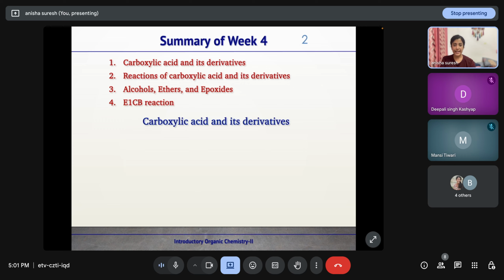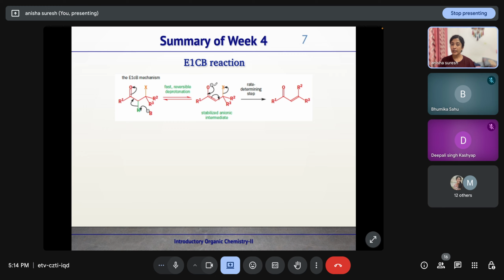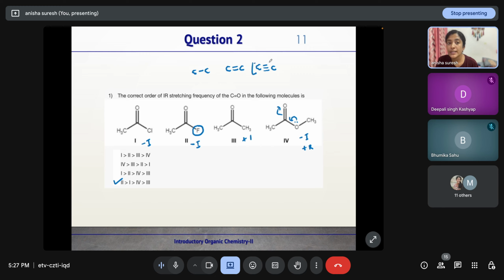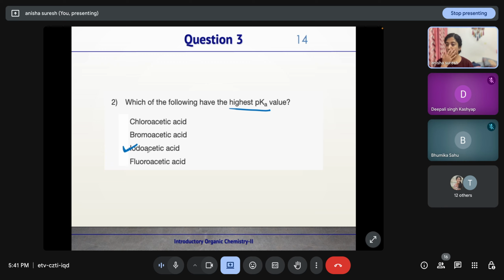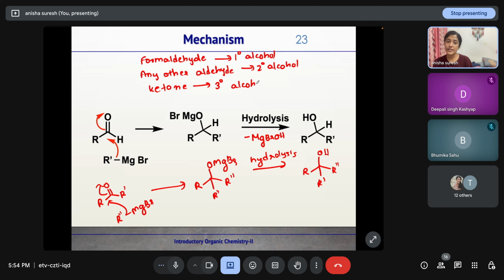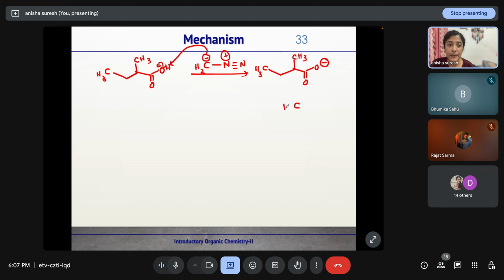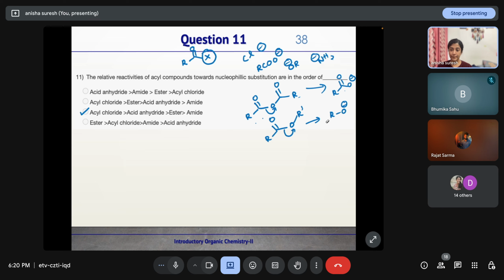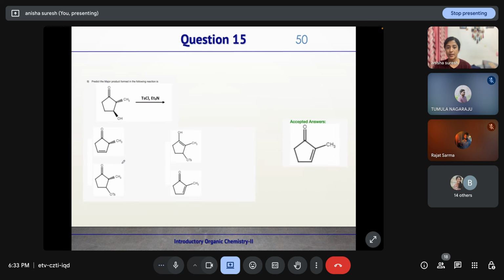Introductory Organic Chemistry-II (Aug 2025)_Week 4 Assignment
In this video, we dive into the Week 4 modules of Introductory Organic Chemistry II. We cover key topics including carboxylic acids and their derivatives, their reactions, and a brief overview of alcohols, ethers, and epoxides. Additionally, we explore a special topic: the E1CB mechanism. To wrap up, we go over questions from previous years' assignment sets.